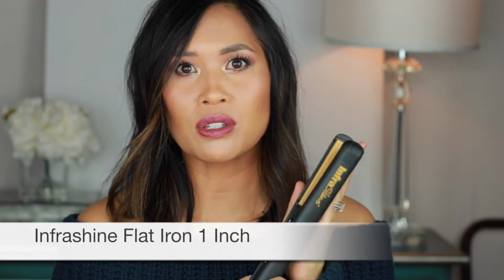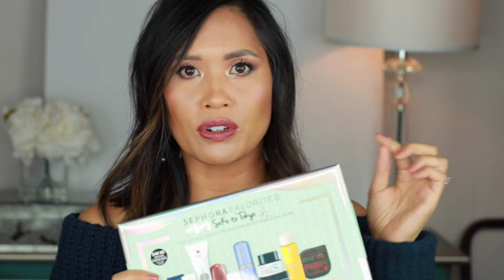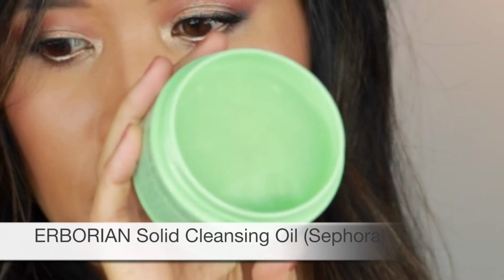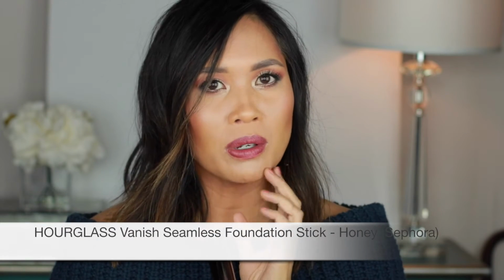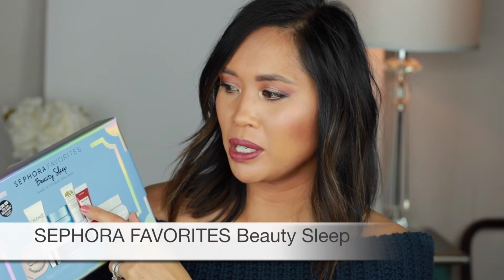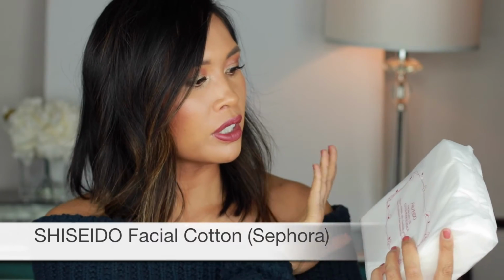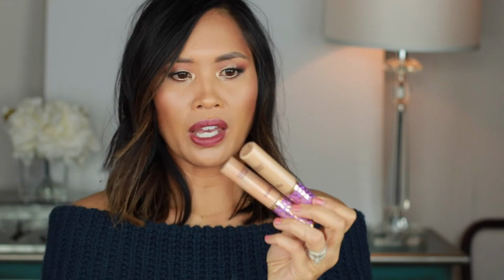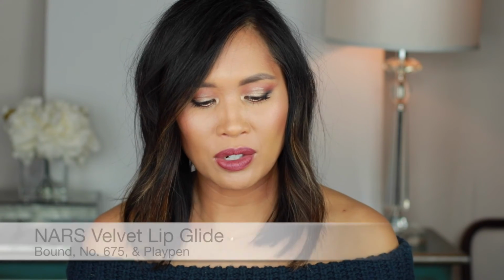HAUL & FAVORITES (The List) November I Everyday Edit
RESEARCH

Infrashine Flat Iron 1 Inch

Tartan + Twine Basics Clear Clutch (Ulta)

Ulta Hello Beautiful Heat Resistant Travel Pouch

SEPHORA FAVORITES Soko to Tokyo

The Estee Edit Gritty & Glow Magnetic Eye and Face Palettes (Sephora)

GUERLAIN L’Or Pure Radiance Face Primer (Sephora)

ERBORIAN Solid Cleansing Oil (Sephora)

RCMA No Color Powder (Beautylish)

TWEEZERMAN Slant Tweezer (Ulta)

TATCHA Camellia Gold Spun Lip Balm (Sephora)

HOURGLASS Vanish Seamless Foundation Stick - Honey (Sephora)

KEVYN AUCOIN The Sensual Skin Enhancer SX 11 (Sephora)

FOREO LUNA Play Save the Sea Special Edition (Sephora)

SEPHORA FAVORITES Beauty Sleep

BY TERRY Ombre Blackstar “Color-Fix” Cream Shadow - Velvet Orchid & Black Matte (Beautylish)

SHISEIDO Facial Cotton (Sephora)

JACK BLACK Power Peel Multi-Acid Resurfacing Pads (Sephora)

MARC JACOBS Fineliner Ultra-Skinny Gel Eye Crayon Liner - Blacquer (Sephora)

DIOR Diorshow Maximizer 3D Triple Volume Plumping Lash Primer (Sephora)

BEAUTYBLENDER blendercleanser solid (Sephora)

TARTE Double Duty Beauty Shape Tape Contour Concealer - Tan Sand (Ulta)

MAYBELLINE Lash Sensational Mascara - Blackest Black (Ulta)

AGAVE Oil Treatment (Sephora)

NARS Velvet Lip Glide - Bound, No. 675, Playpen (Sephora)